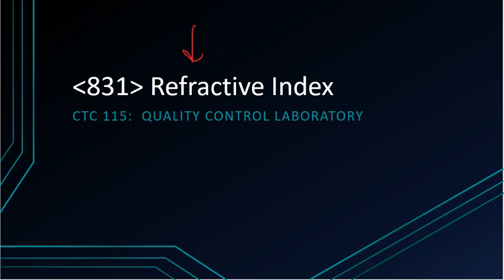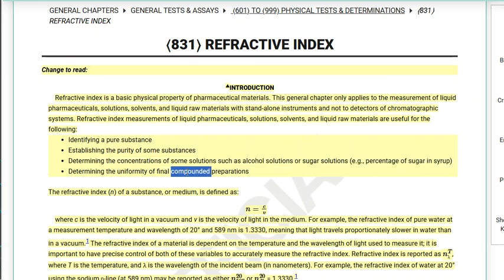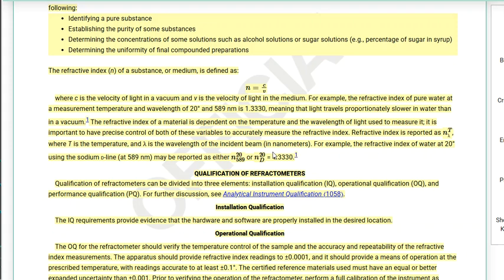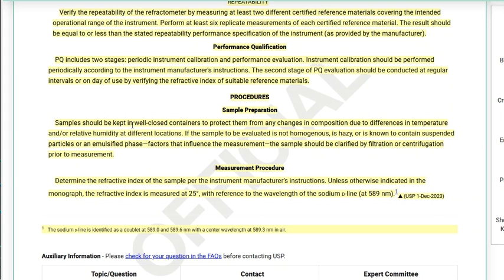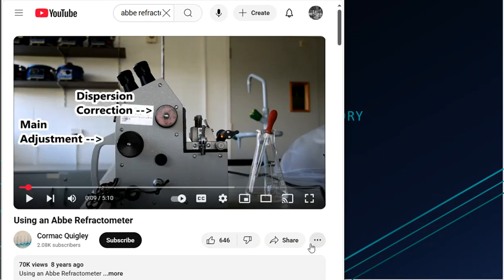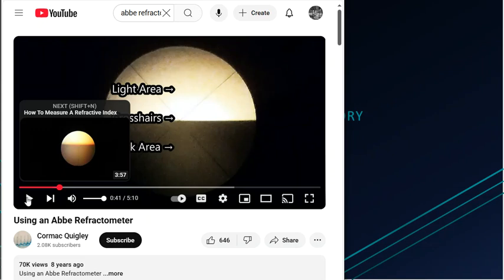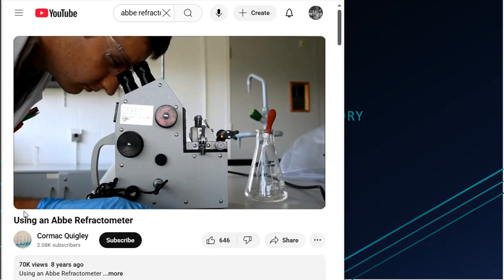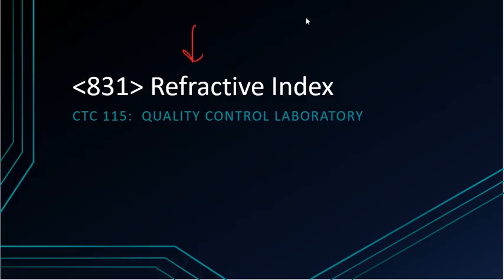CTC 115 Refractive Index Part 2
ri